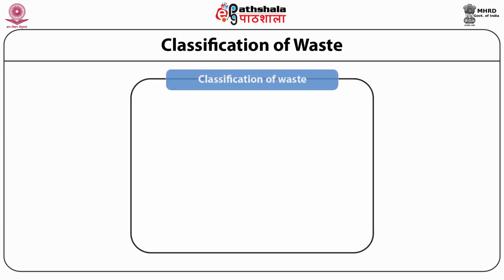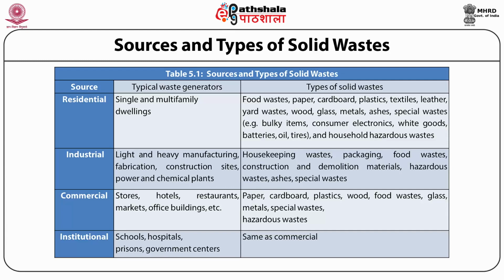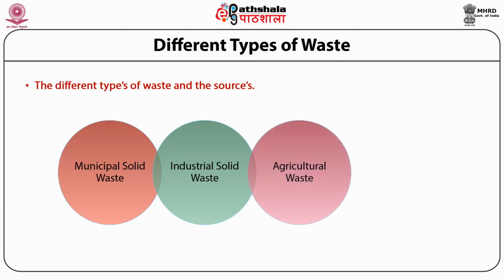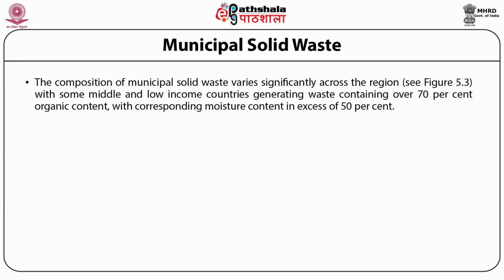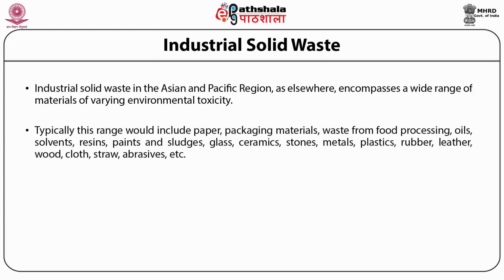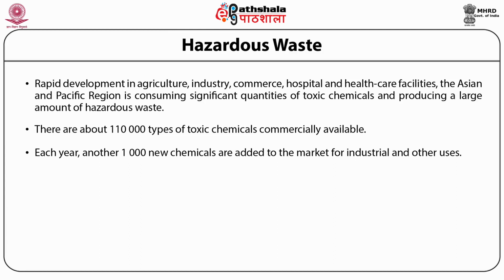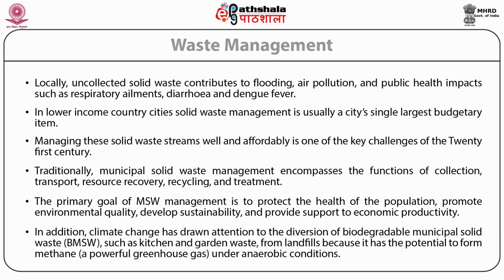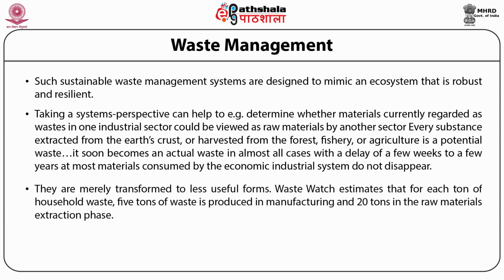Waste Materials to Energy Conversion